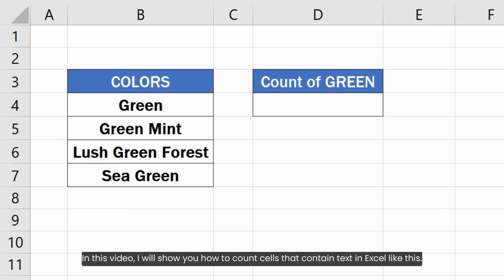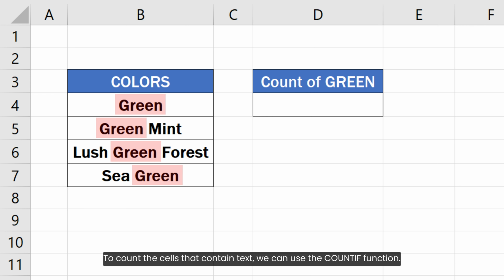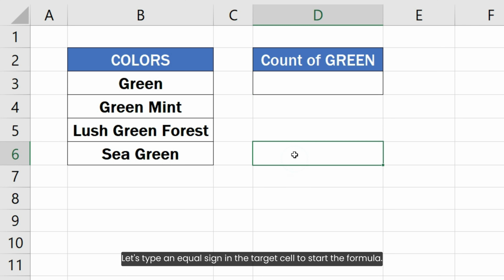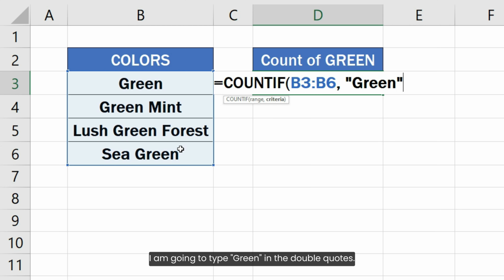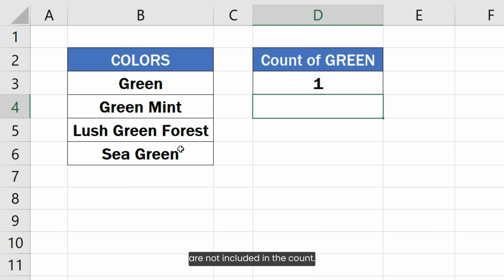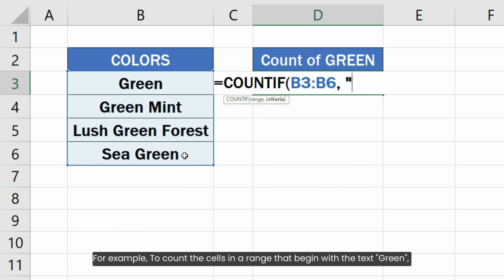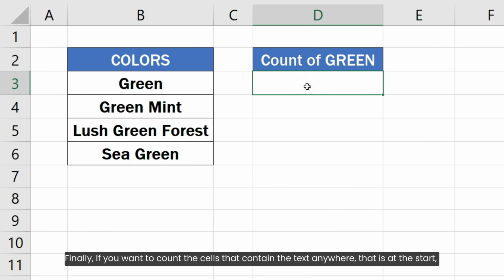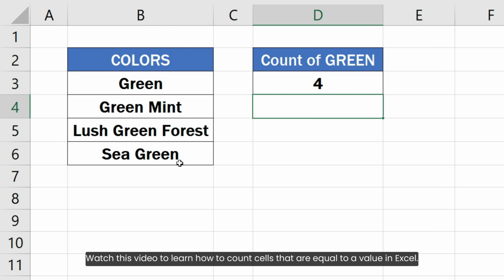Count Cells that Contain Text in Excel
How to count cells that contain text in Excel: In this YouTube tutorial, we dive into various methods to count cells containing text in Excel, catering to different scenarios and requirements. Whether you need to count cells with specific text, exact text, or partial text, we've got you covered with practical examples and explanations.

Learn the nuances of the Excel COUNTIF function to efficiently count cells that contain text anywhere in your spreadsheet. We demonstrate how to utilize the COUNTIF formula to count cells with exact text matches, providing a thorough walkthrough for accurate results.

Explore the versatility of Excel's COUNTIF formula, allowing you to count cells containing partial text. Gain insights into crafting formulas that count cells based on specific criteria, making your data analysis more precise and tailored to your needs.

Discover the power of Excel functions to count cells if they contain the same text, and master the art of counting cells based on partial matches. Unravel the intricacies of the COUNTIF function to count instances where the text within a cell matches a specified criterion.

Whether you're a beginner seeking foundational knowledge or an Excel enthusiast looking to enhance your skills, this video offers a step-by-step guide to counting cells with text in various ways. Empower yourself with valuable Excel tips and tricks, and elevate your data analysis game with ease.

This tutorial covers the following queries:
how to count cells containing text in excel
count cells containing specific text in excel
count cells containing exact text in excel
excel count cells with text
count cells with text anywhere in excel
count cells containing partial text
excel count formula with text
count text within a cell excel
count cell that conain text excel
excel count if same text
excel count text if
count if match part of text in excel
count specific text excel
count formula in excel for text